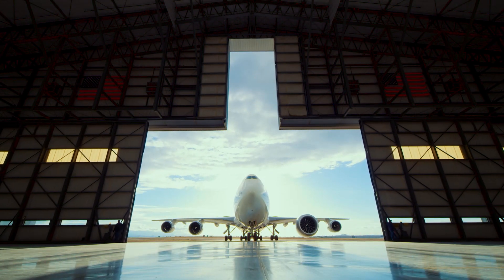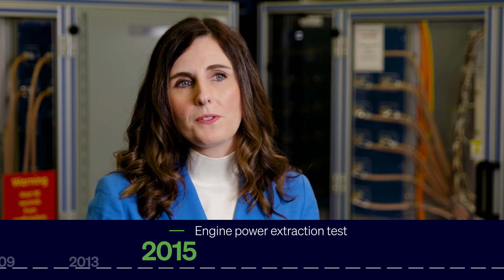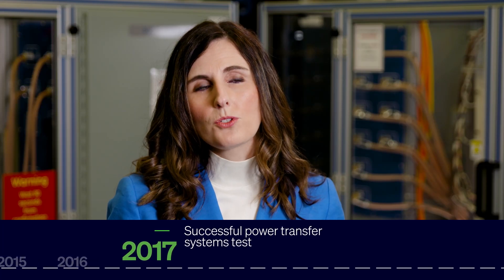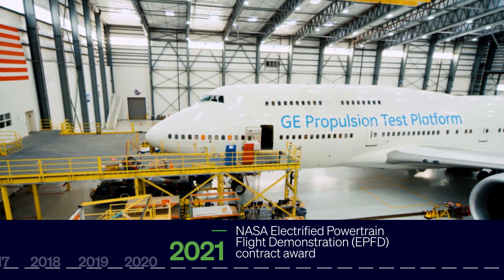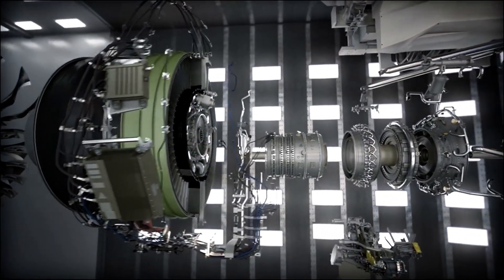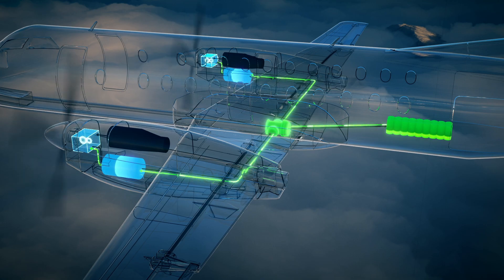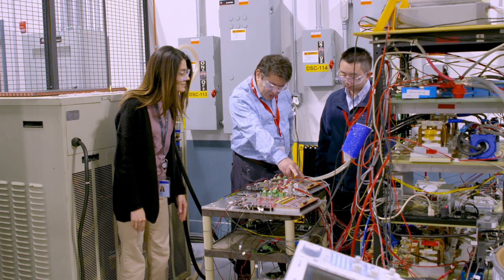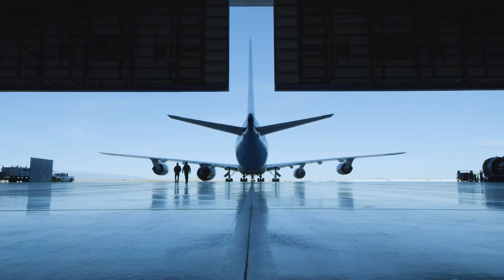GE Aerospace’s industry-leading hybrid electric propulsion technology development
GE Aerospace is developing game-changing hybrid electric propulsion technology for the future of flight. Learn more about the company’s history of development, and plans for flight testing this decade in collaboration with NASA and Boeing.